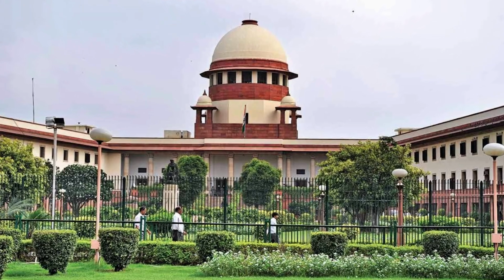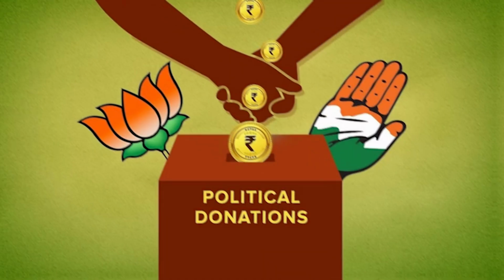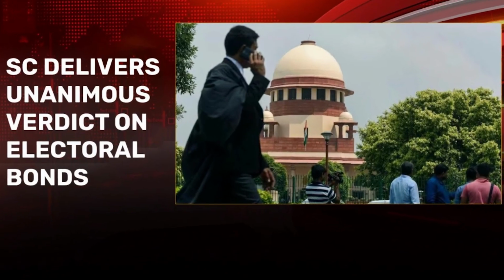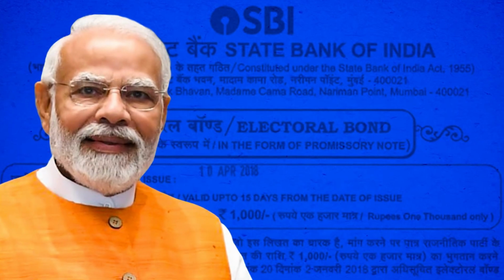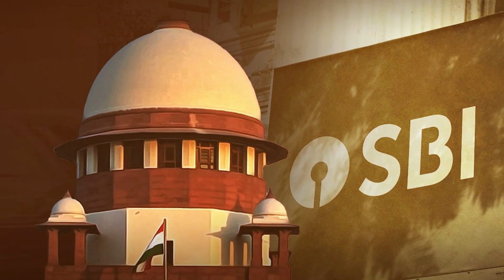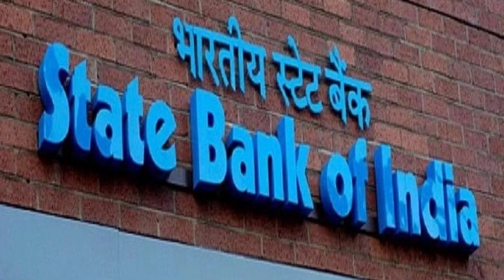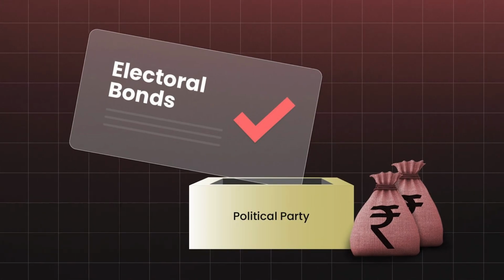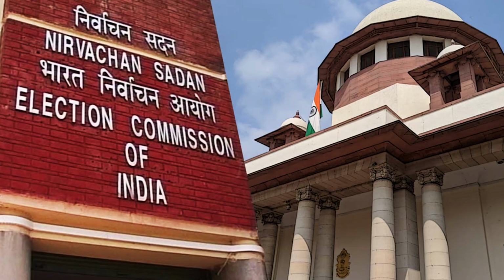What Are Electoral Bonds ? | The Role and Importance In Indian Politics - Explained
Electoral bonds are money instruments that act as promissory notes or bearer bonds that can be purchased by individuals or companies in India. They are issued specifically for the contribution of funds to the political parties.

As the Supreme Court strikes down the constitutional validity of the Electoral Bonds, here is a detailed explainer of what are the electoral bonds and why are they not valid anymore.

Script - Hrisha M
Voice - Saqlain
Edit - Nived